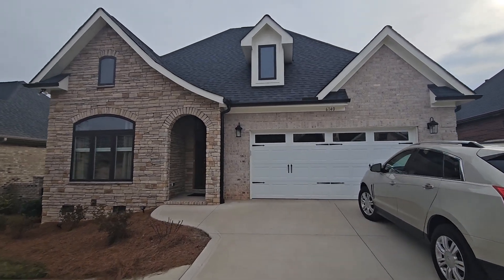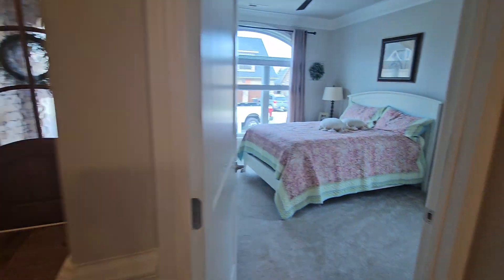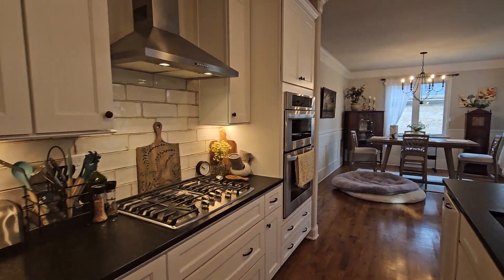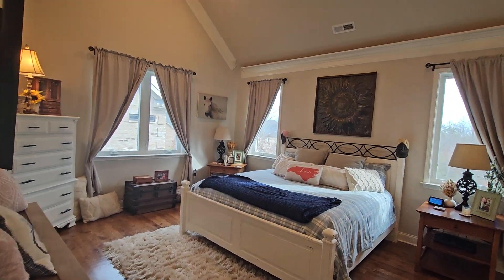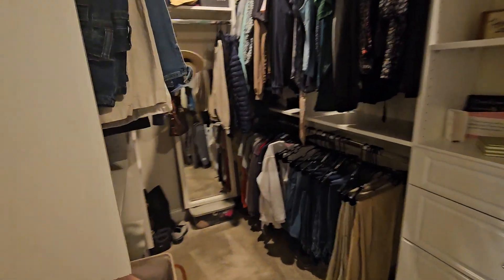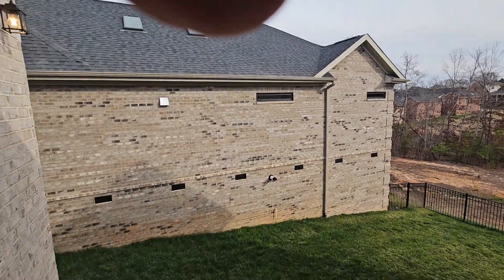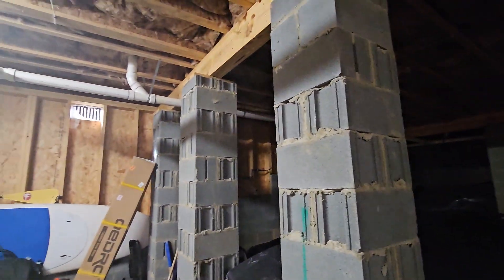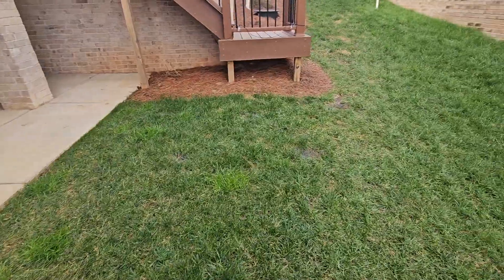6140 gold springs